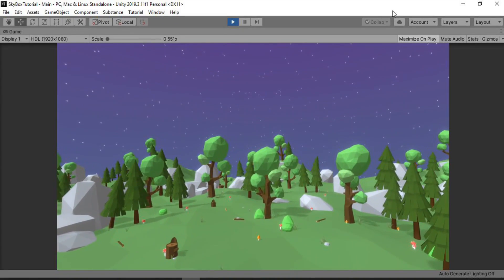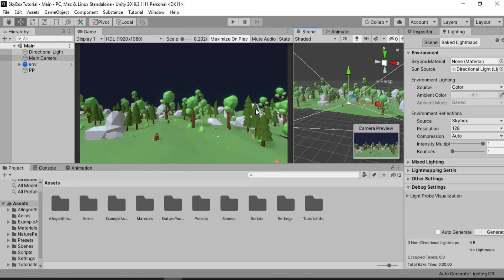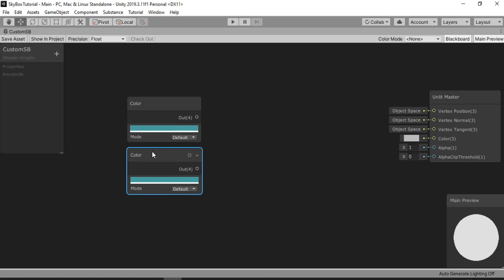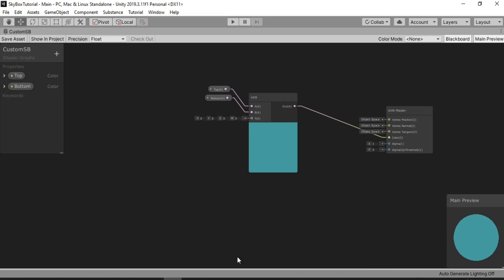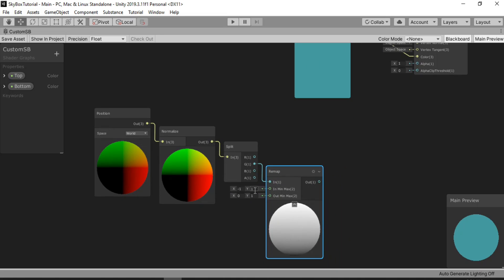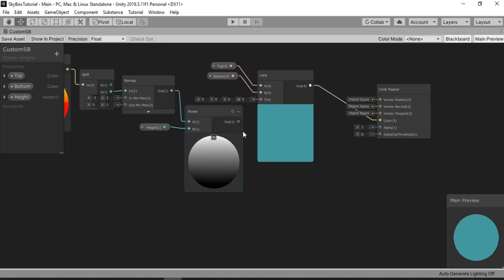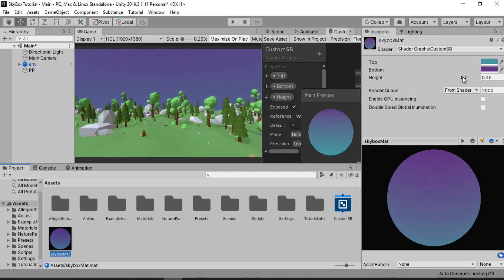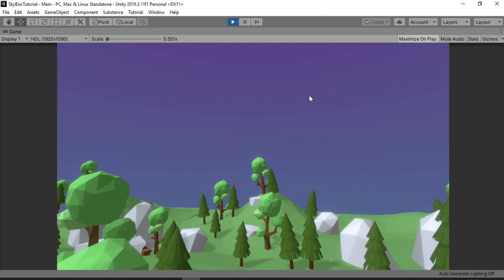How to make a Gradient Skybox with Stars in Unity | Shader Graph Unity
I have been learning about shader graph and its kind of amazing and we can do whole lot of stuff using shader graph and I started with a simple gradient shader for my skybox with stars in it and it looks amazing. We can also change it to match the look that we want for our game and also suggest some other cool shaders that I should try out.

Note : If you notice some sort of stretched out stars at either sides of your screen, use the tiling values to reduce it to a minimal amount.

Skip-to-Parts
00:00 - Intro
00:50 - Setting up the scene
01:35 - Gradient Shader
07:55 - Adding Stars
12:30 - Testing out